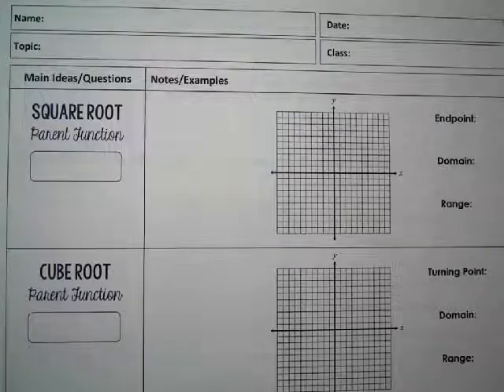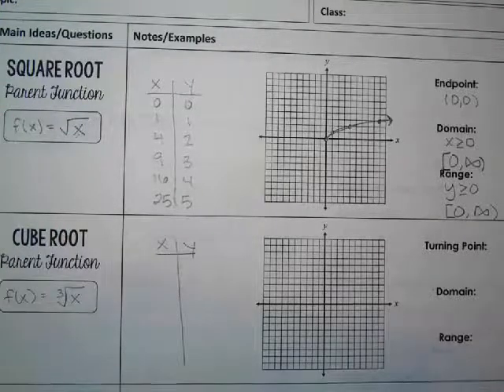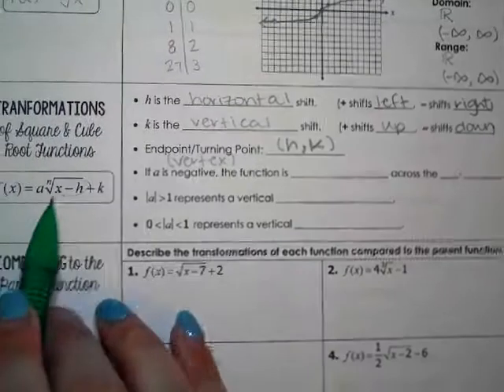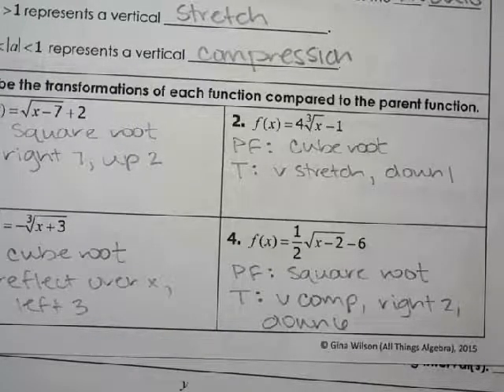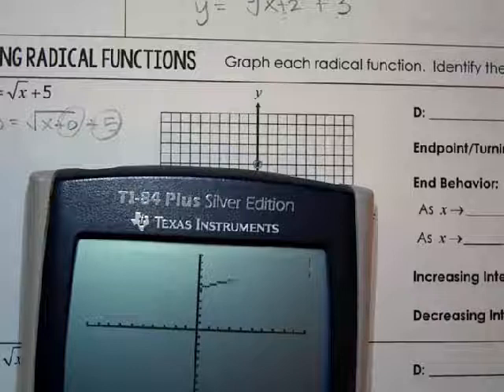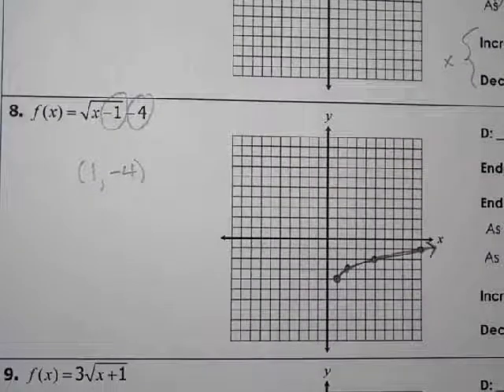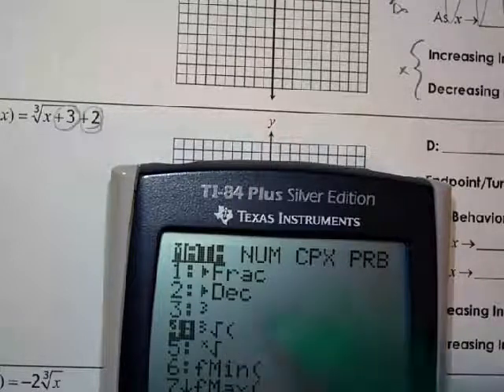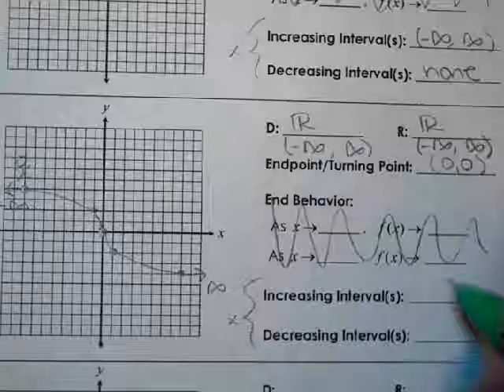Graphing Radical Functions Class Notes